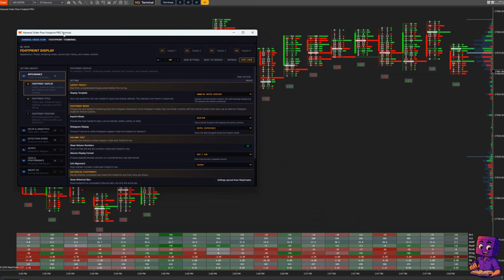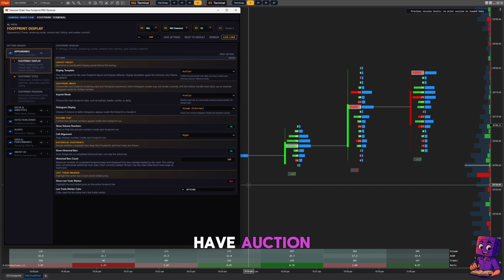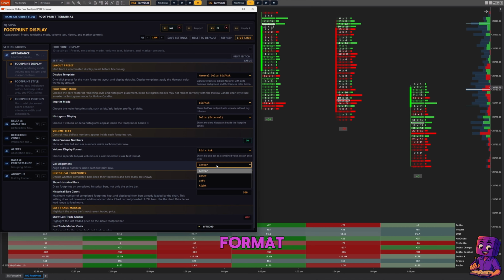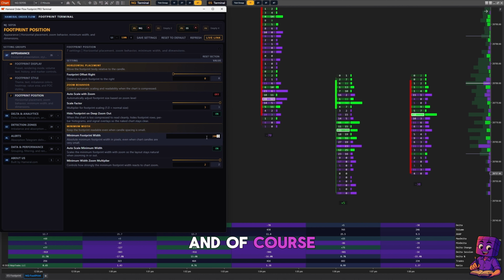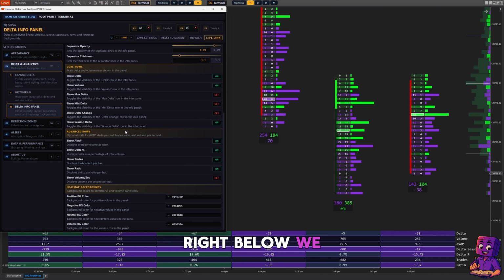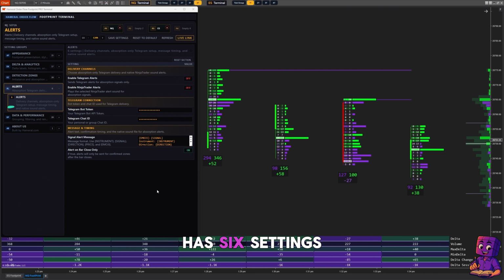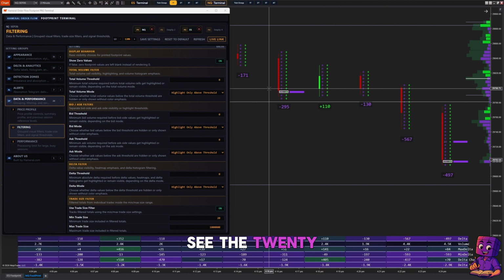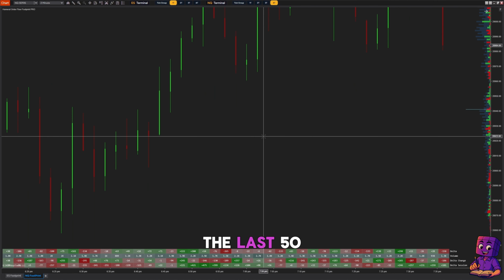Hameral Order Flow Footprint V2 Settings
In this complete Hameral Footprint PRO tutorial, we walk through the indicator section by section and explain what each property does, how the real-time Footprint Terminal works, and how you can customize the indicator for your own chart setup and analysis workflow.

In this video, you will learn how to:

• Navigate every section of the Footprint Terminal
• Understand the main Footprint properties and display options
• Change Bid, Ask, Delta, Volume, and Profile visualization modes
• Adjust candle positioning, spacing, tick grouping, and chart layout
• Customize Footprint colors, heatmaps, histograms, and Delta candles
• Configure the Delta Information Panel
• Adjust filters, imbalances, absorption settings, and analytics
• Manage performance and historical data settings
• Create, save, and reload your own Footprint templates
• Use the Terminal to apply changes directly on the chart
• Find answers to frequently asked Footprint questions

The Hameral Footprint Terminal includes more than 100 customization options, allowing traders to configure the display, analytics, filters, colors, histograms, candle positioning, and data presentation according to their individual preferences.

This video and all Hameral content, indicators, examples, settings, charts, and educational materials are provided solely for informational and educational purposes. Nothing presented in this video constitutes financial, investment, trading, legal, or tax advice, or a recommendation or solicitation to buy or sell any financial instrument.

Trading futures, forex, stocks, cryptocurrencies, and other leveraged financial products involves substantial risk and is not suitable for every person. You may lose some or all of your invested capital, and losses may exceed the amount initially deposited when leverage is used. Only trade with capital you can afford to lose.

Hameral indicators are analytical and visualization tools. They do not predict future market movements, provide guaranteed trading signals, or guarantee profits, results, or protection against losses. All trading decisions remain the sole responsibility of the user.

Any charts, market scenarios, trades, results, or platform demonstrations shown in this video are examples intended to explain the software. They should not be interpreted as promises of future performance. Past performance, hypothetical results, simulated results, and historical market behavior are not reliable indicators of future results. Simulated trading may differ significantly from live trading because it may not fully reflect liquidity, slippage, commissions, execution delays, emotional pressure, and other real-market conditions.

Before trading with real funds, carefully consider your financial situation, objectives, experience, and risk tolerance. Test all indicators, settings, and trading methods in a simulation environment, and seek advice from an appropriately qualified professional when necessary.

NinjaTrader® is a registered trademark of NinjaTrader Group, LLC.